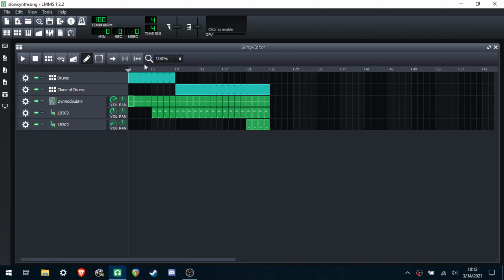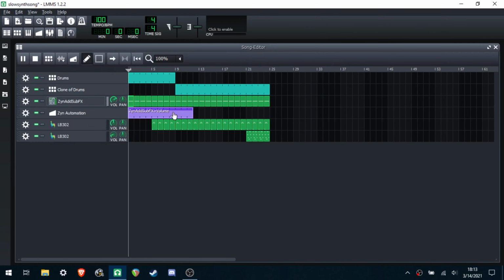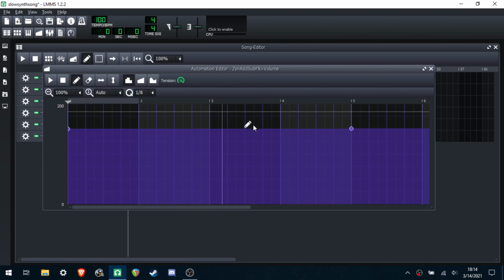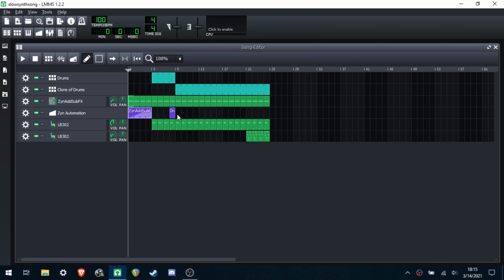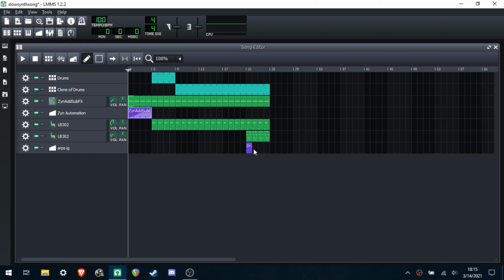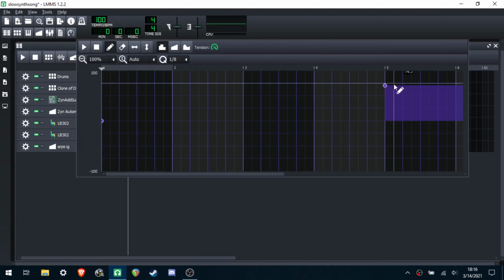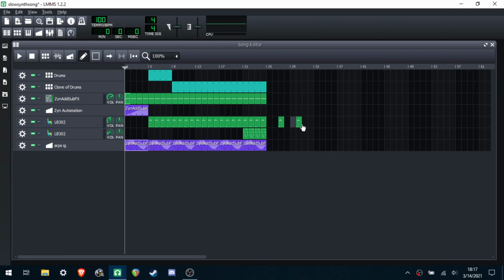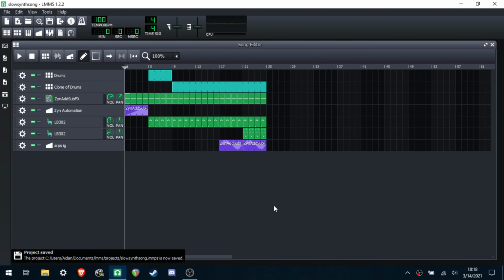LMMS: How to Fade In or Out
Wanna make a sound fade in? Wanna make a sound fade out? Wanna know what the heck the stupid useless automation editor is??? Well watch the vid and find out!!
P.S. The LMMS plugin's called LB302, not LB220...oops...
Videos created by » Samurai Owl

Please be respectful in the comment section.